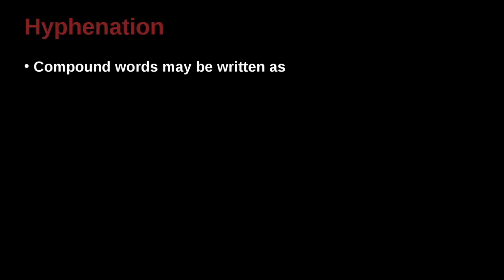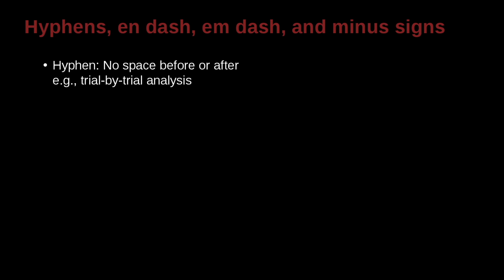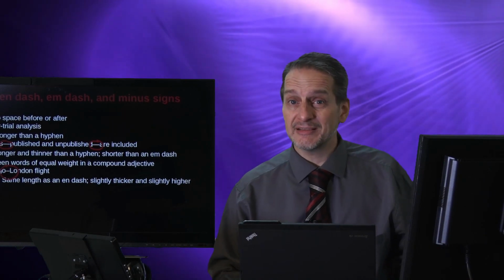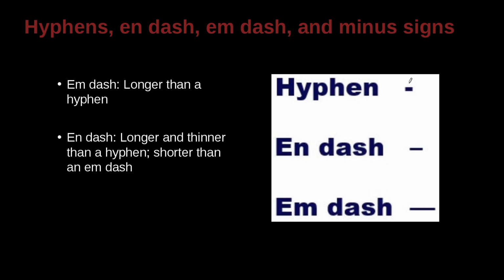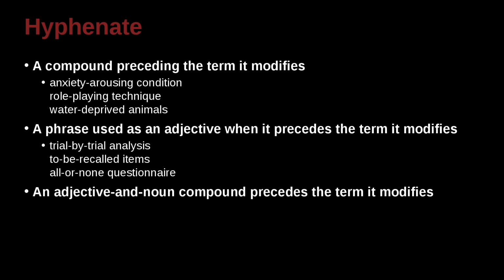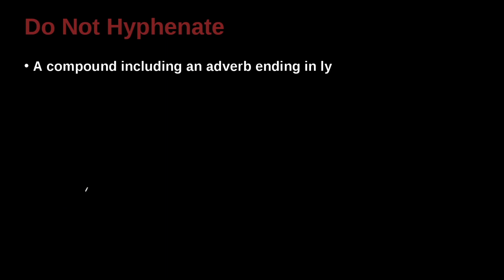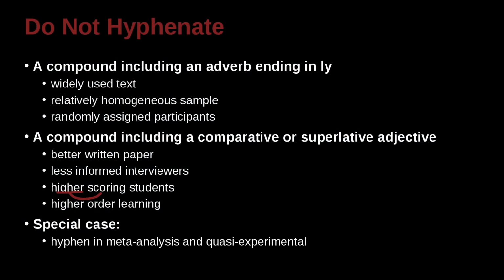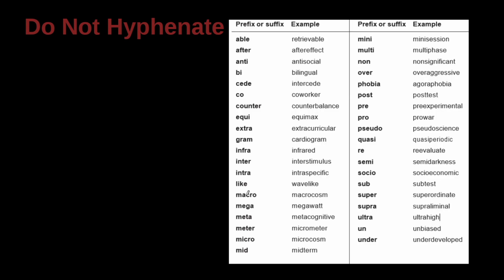Unit 4.2_MLA_Hyphenation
Unit 4:  Spelling, Hyphenation, Capitalization, Abbreviation (拼寫，大小寫，縮寫)
Part 2:  Hyphenation (斷字、斷行)